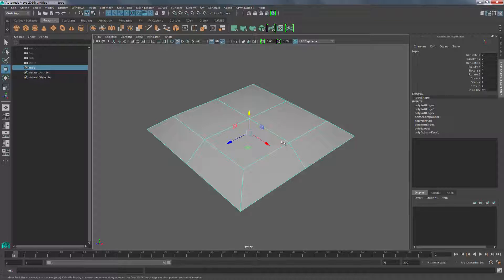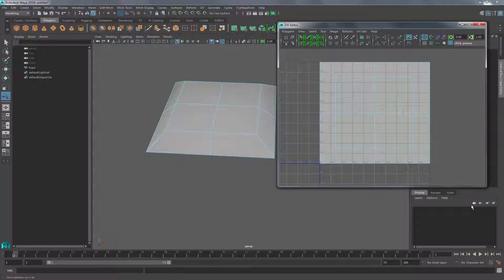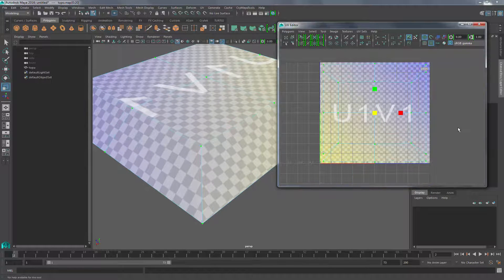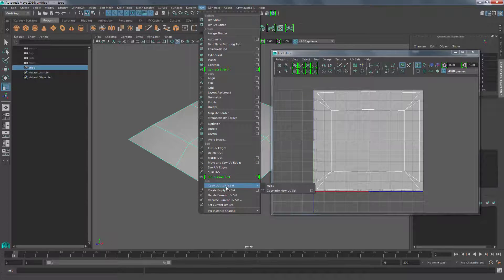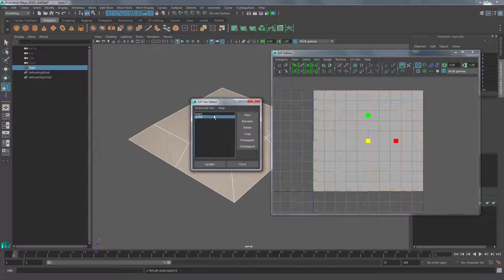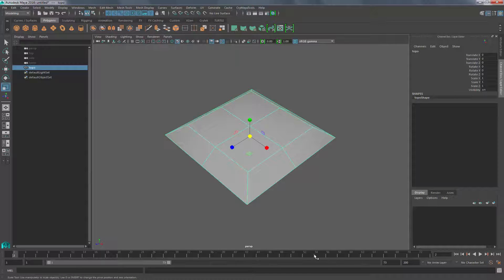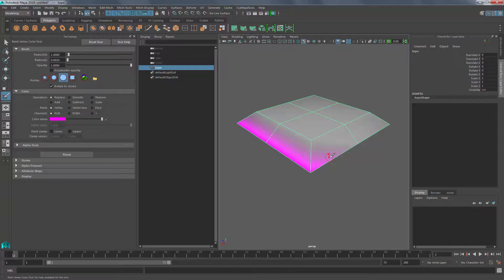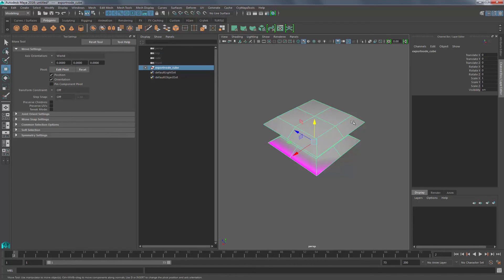How to create UV maps in Maya for CRYENGINE | Art & Animation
For this lesson we focus on the way UVs can be modified and the possible pitfalls users can enter into if they don't know how to manage the UV sets and the color sets that can be imported into the engine.